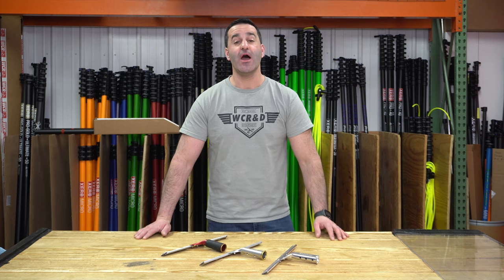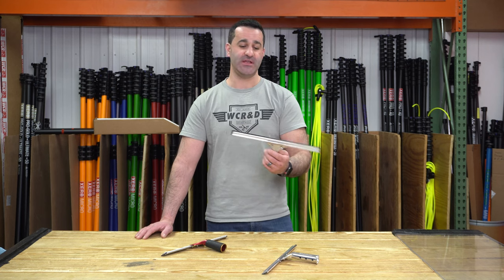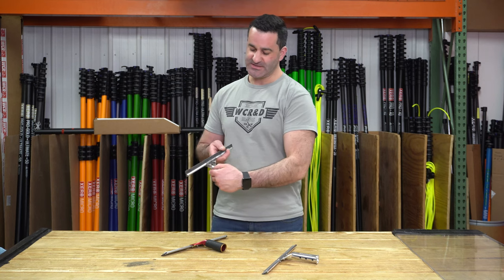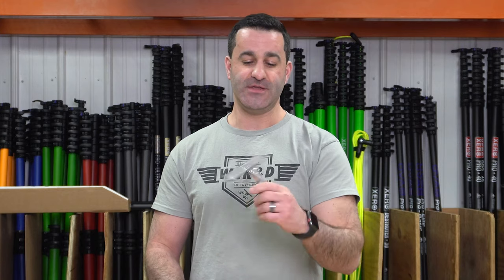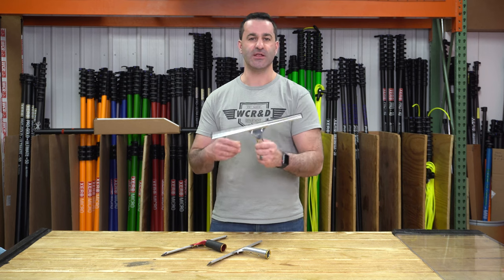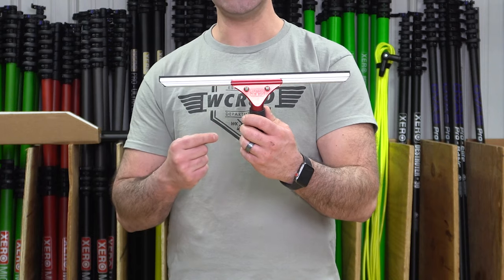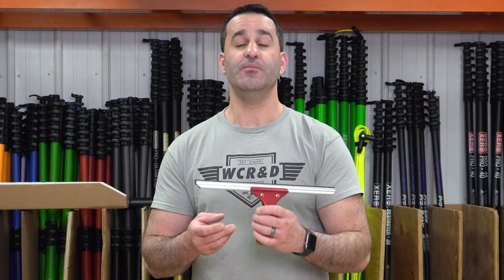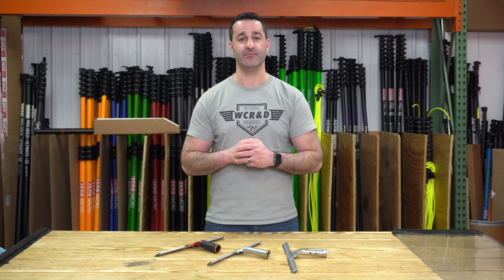Save Your Wrists! Lightweight Squeegees!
Save your wrists! Work smarter and harder using these lightweight squeegee combos to help you power through the workday.